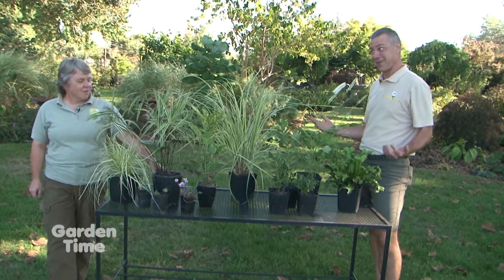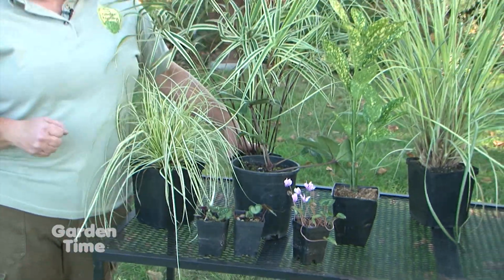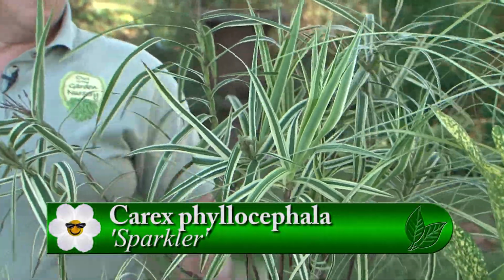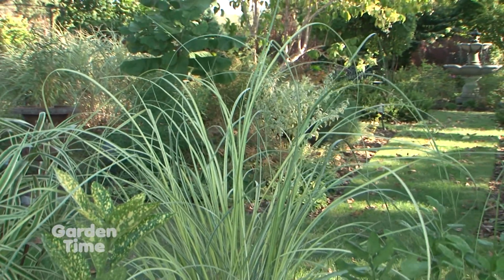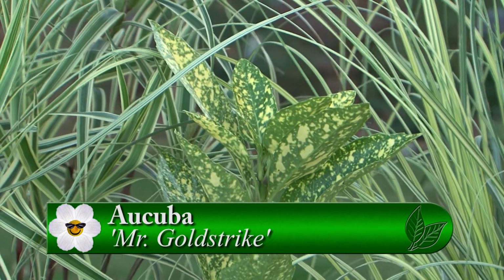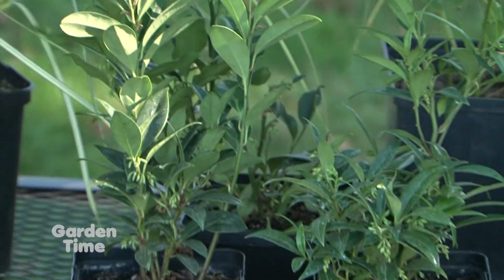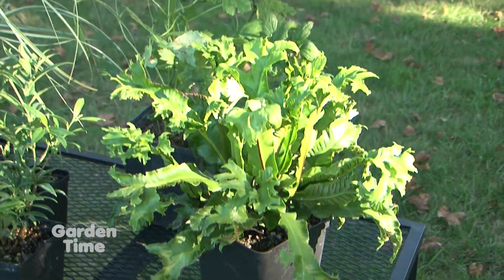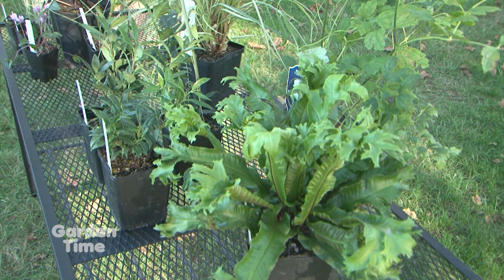OITG Fall Plants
Out in the Garden Nursery has a lot of great fall and winter interest plants.  We stop by to look at a few that will make your garden shine!